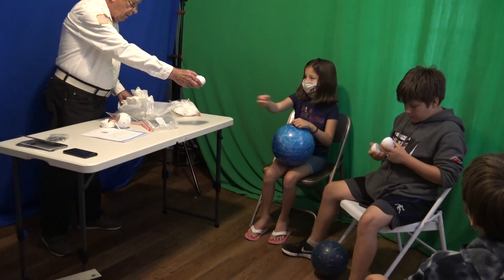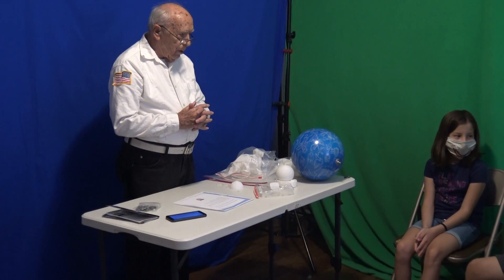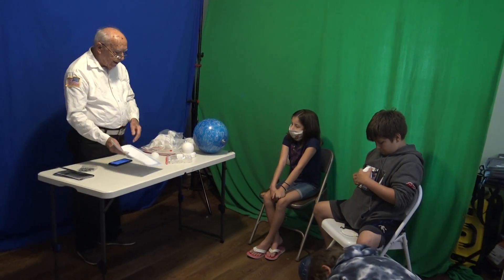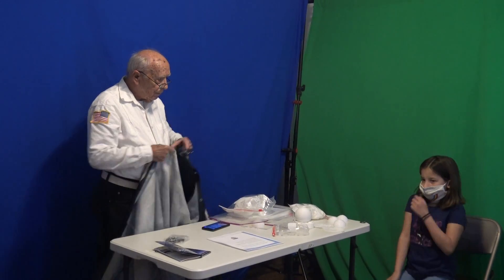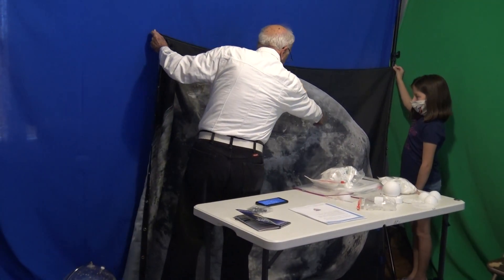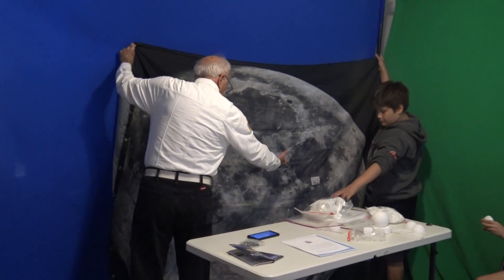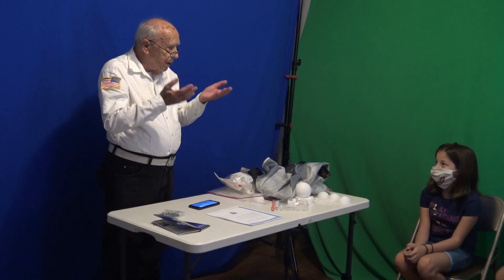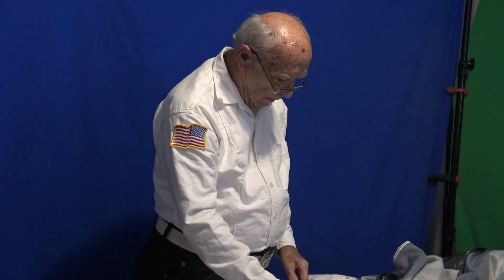Intro to the universe used 3D ptinid disc and globes for tactile - part 2 - FLY WITH ME TO THE MOON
Introduction to the universe - part 2 - FLYWITH ME TO THE MOON, A class given to new STEM students on the universe. Here we used 3D printed  disc globe, and a moon map  to teach . the circumferential constellations and asterism ( Big dipper and little dipper) were taught. Also the royalty of the sky, The queen ( Cassiopeia ) and surrounding constellations. This part of a series preparing for the 2024 moon landing.
00:00 beginning of video
04:07 International observe the Moon Night
05:55 Maria Frigoris ( cold )
07:25  Apollo Missions ( Northern hemisphere )
07:56 Moon Map 3D print NASA lunar objects for teaching visually impaired astronomy
08:46 NASA drone on Mars
10:27 en of video